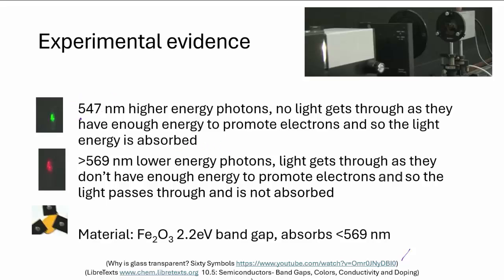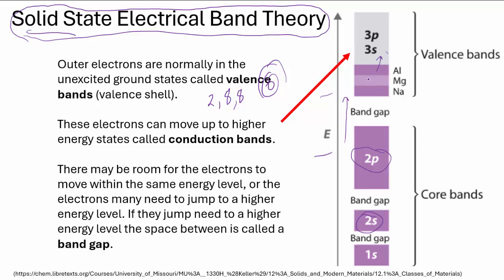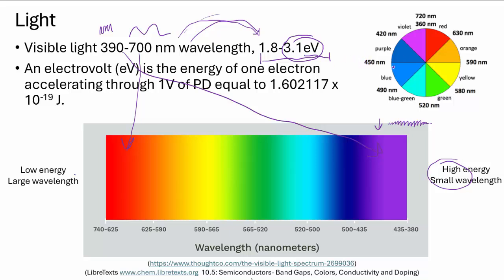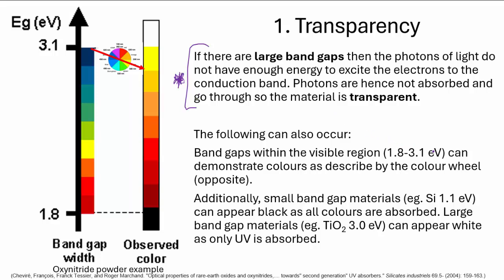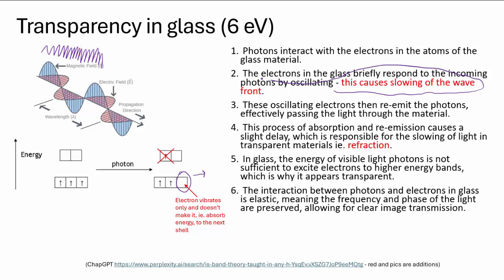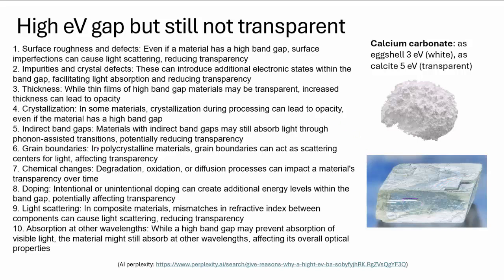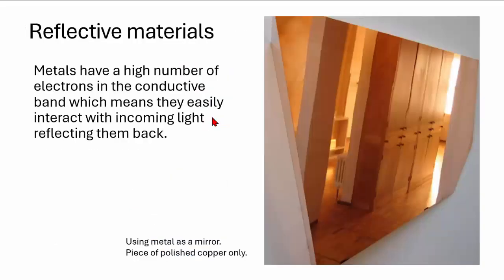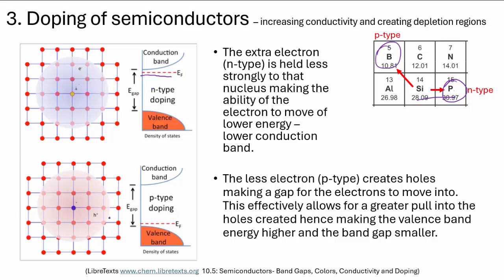EXTRA: Band Theory | U1 | ATAR Chemistry QCE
In order for you to be able to understand why materials are transparent or not, and apply to other concepts in Physics and Chemistry.